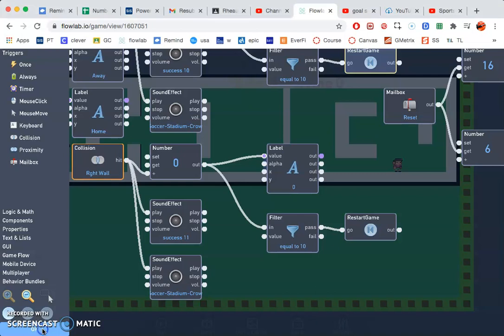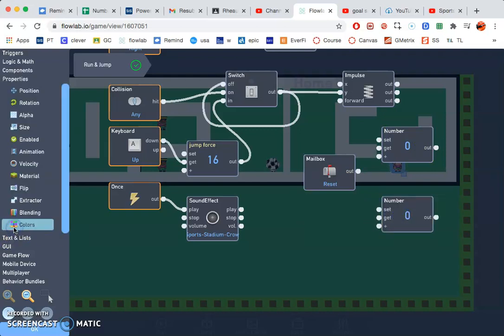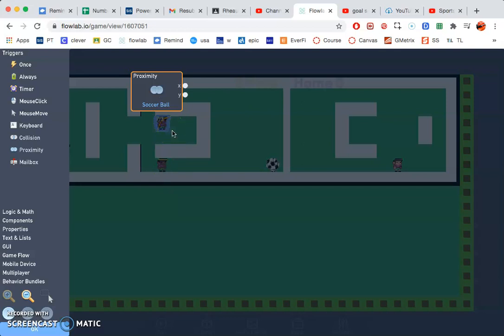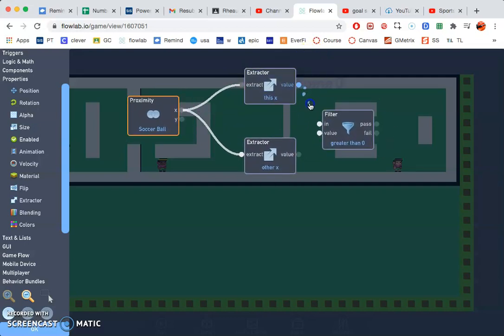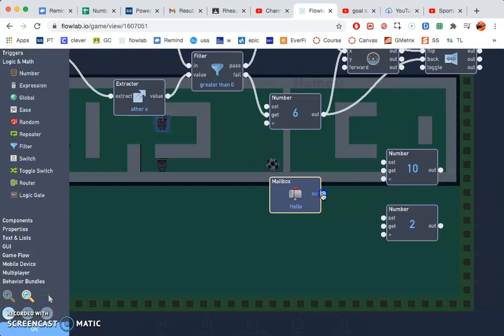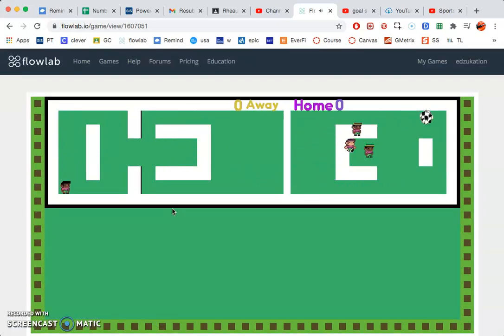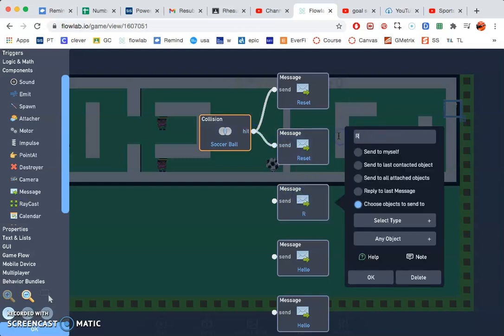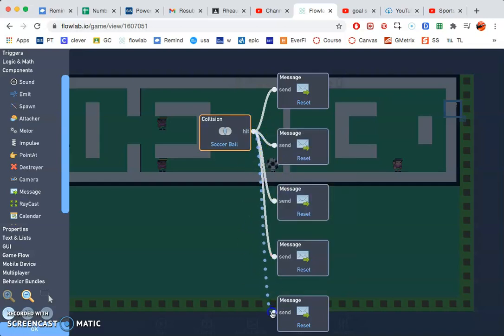Flowlab Soccer Game Tutorial Video 5 of 6